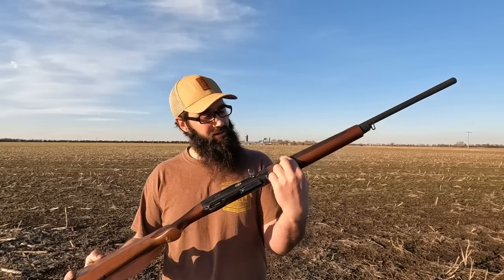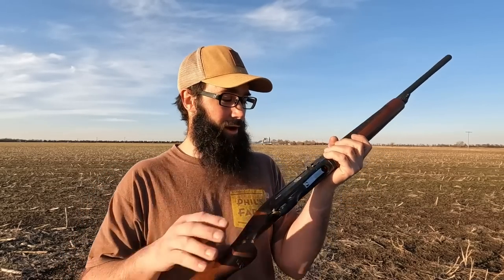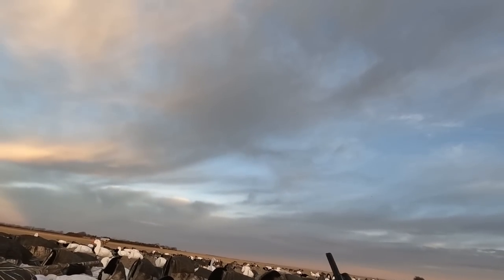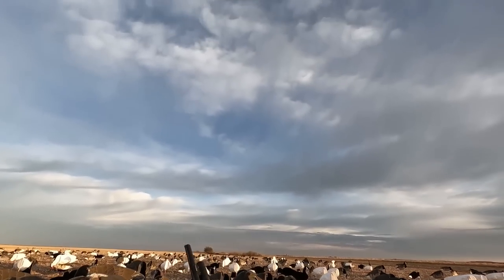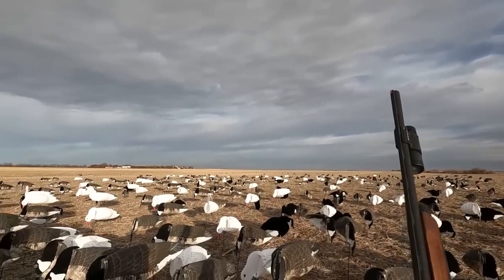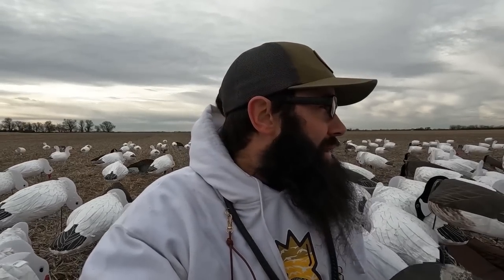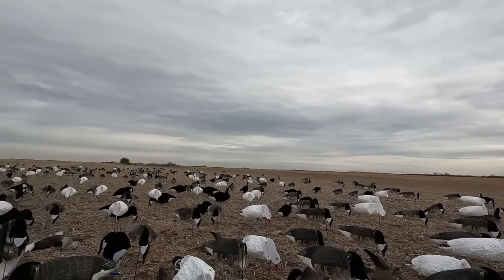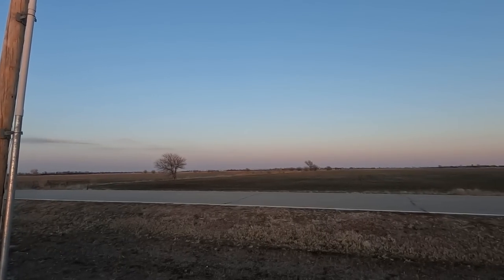I have a NEW 20ga! Kansas Goose Hunt and Silver Eagle SE202 Review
I can’t post a link to trimports (because YouTube) but do a quick search and check them out!

DIvebomb Industries! I love all their gear!!!

Shotkam! Go check them out here!!!

5303 S. Whiteside Rd